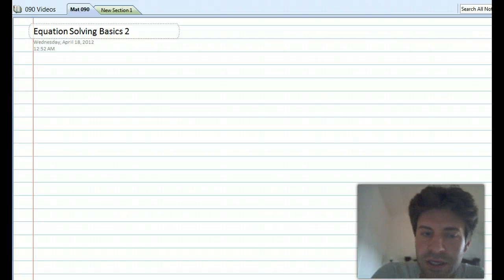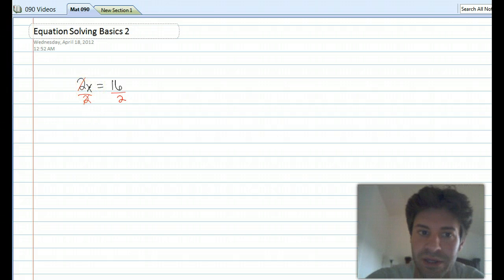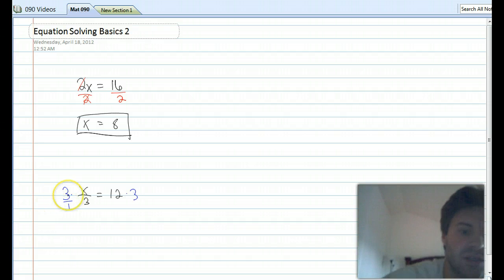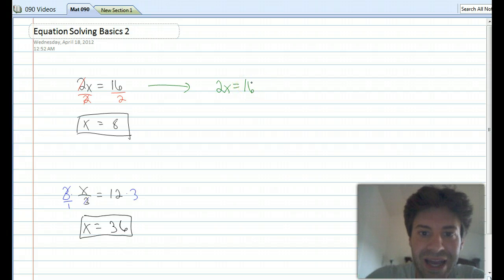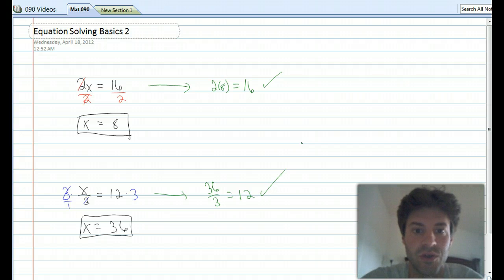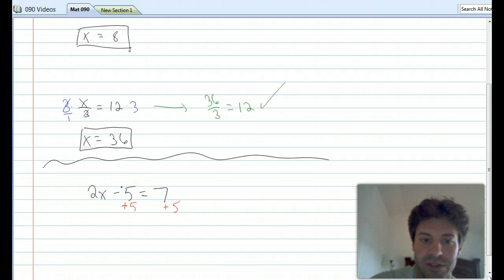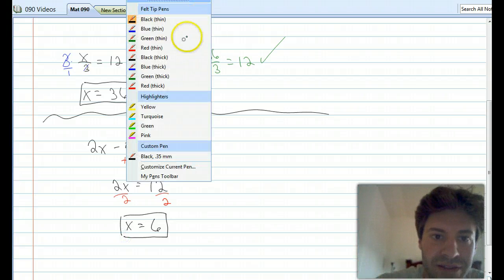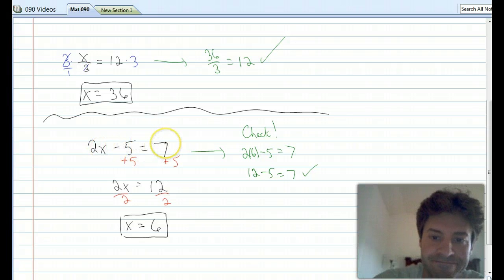Linear Equation Solving Basics 2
Red Rocks Community College. How to solve simple linear equations.